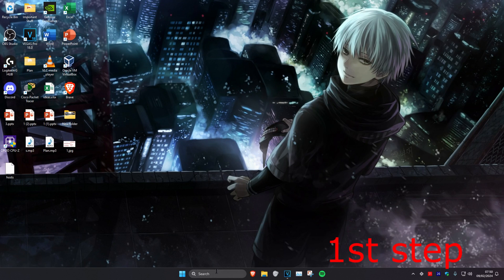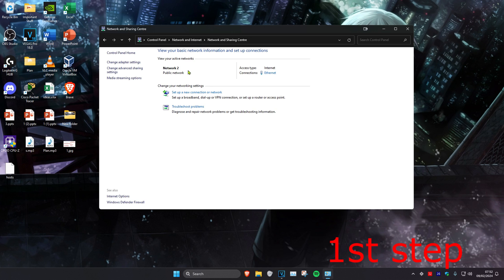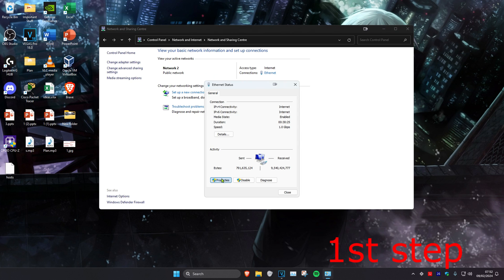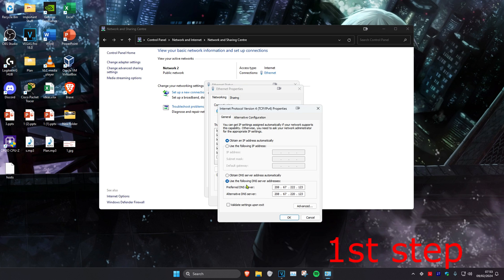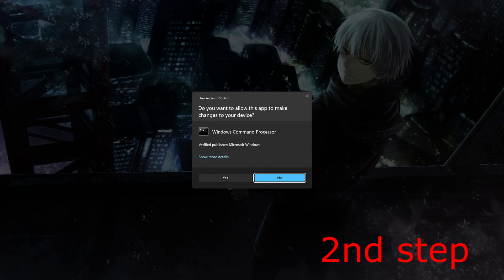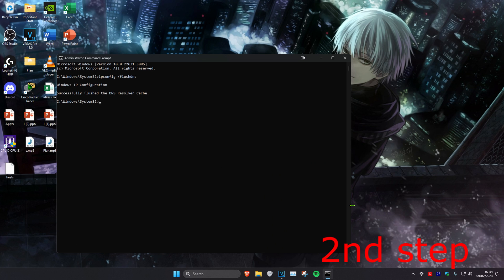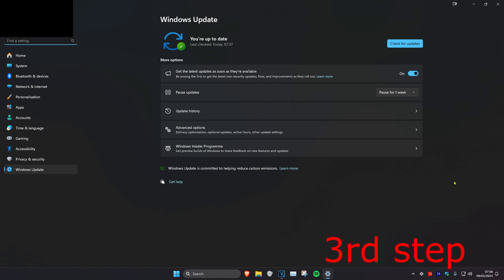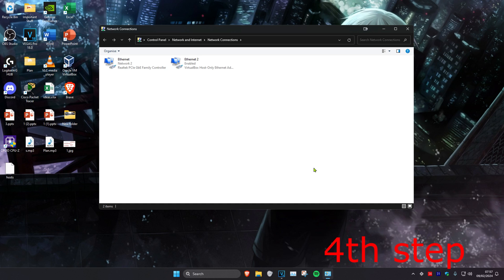Fix Minecraft "Failed to Connect to The Server : Invalid Session" 2025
How to Fix MINECRAFT "Failed to Connect to The Server : Invalid Session" 2025

Are you encountering the Minecraft invalid session error on your Windows 11 PC? Our guide provides the solutions you need to swiftly and effortlessly resolve this issue. Follow our troubleshooting tips, and you'll soon be back to enjoying Minecraft without any interruptions. Don't let the invalid session error spoil your gaming experience. Refer to our guide and return to your gameplay promptly. This method is also applicable to Windows 10.